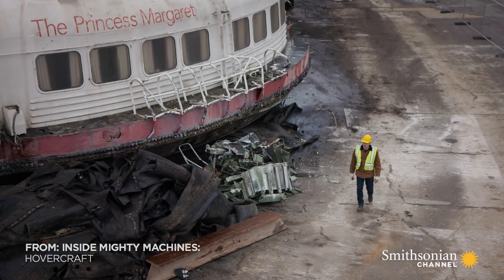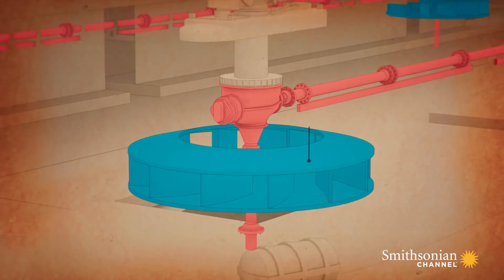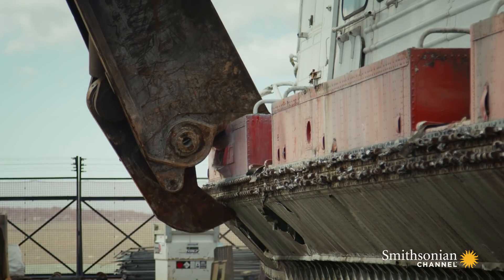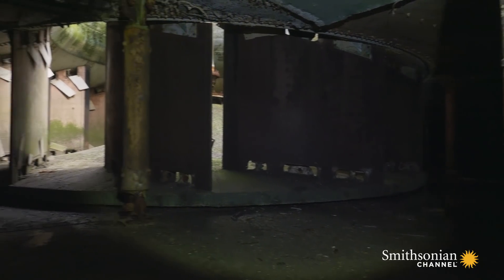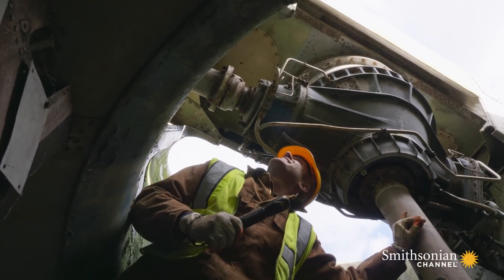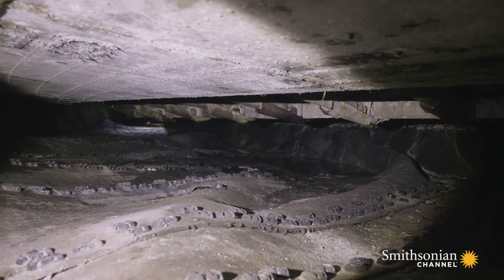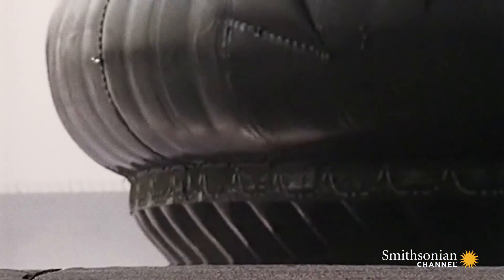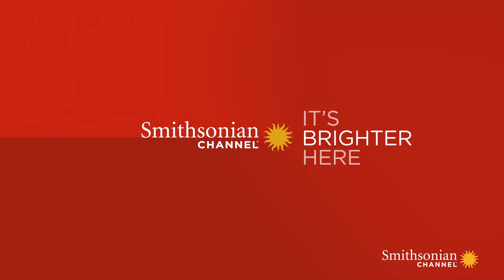Take A Look Inside One of the Most Unusual Vehicles Ever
Climb into the guts of a hovercraft, as a team of salvage experts, led by a former NASA engineer, disassemble and cut through this iconic and unique vehicle.